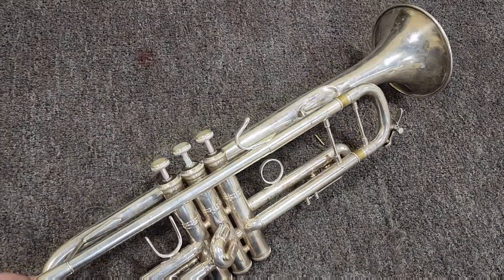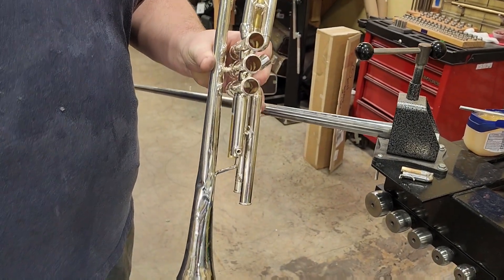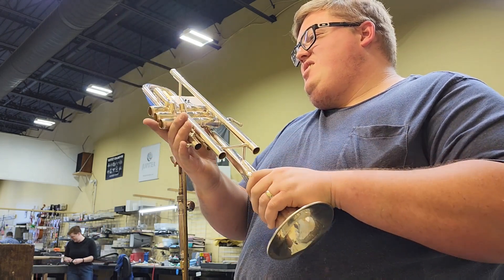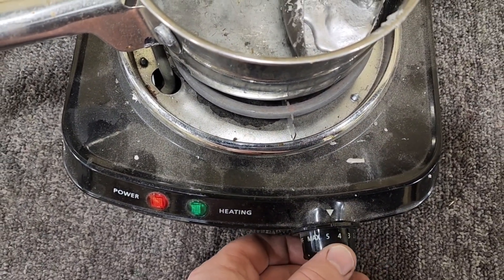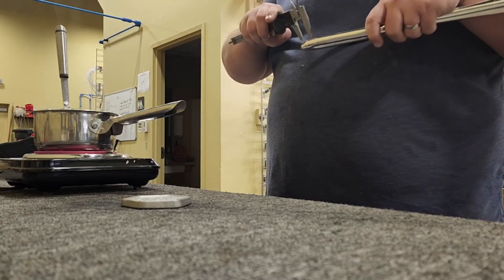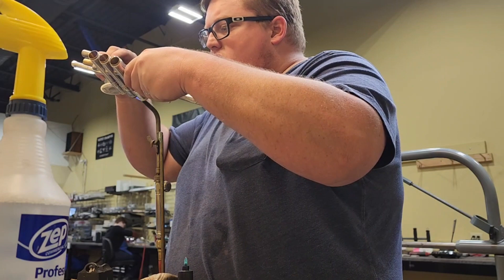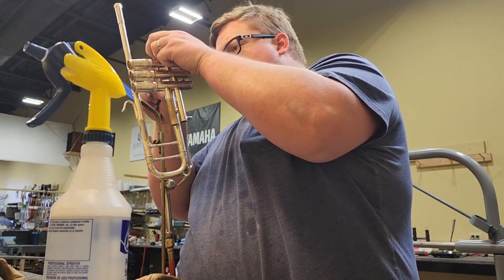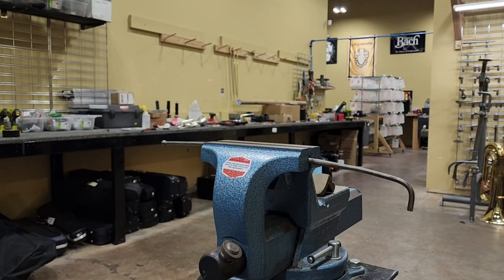Repairing and Modifying a Bach Stradivarius Trumpet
Follow along as I apply my Factory correction modification to this Bach Stradivarius Trumpet.